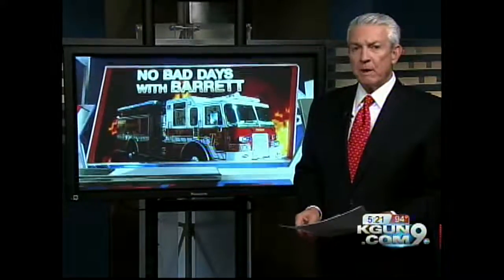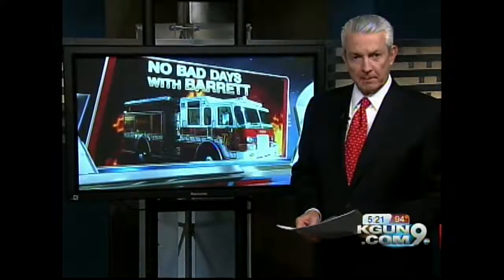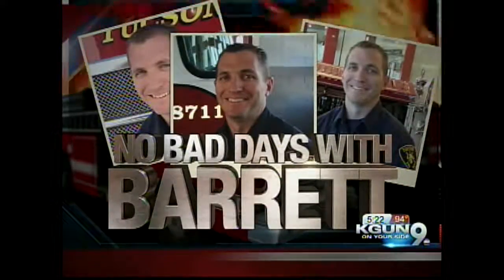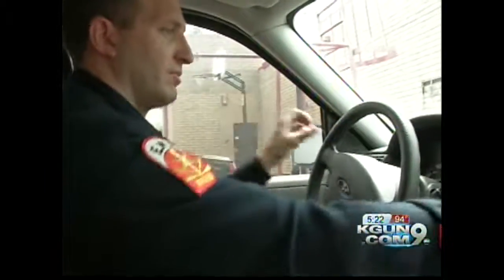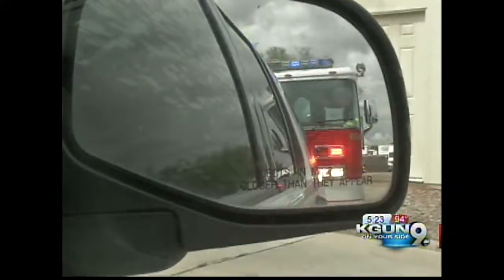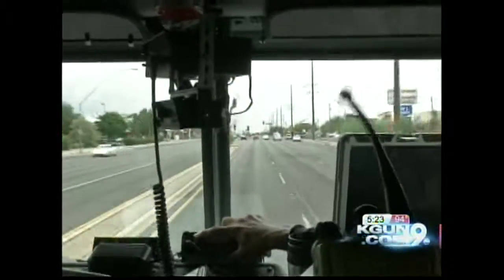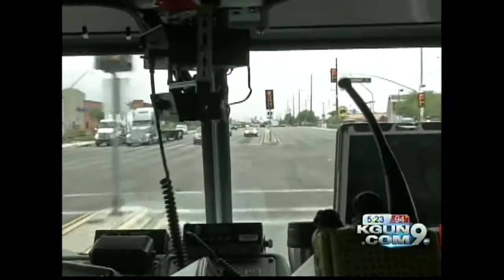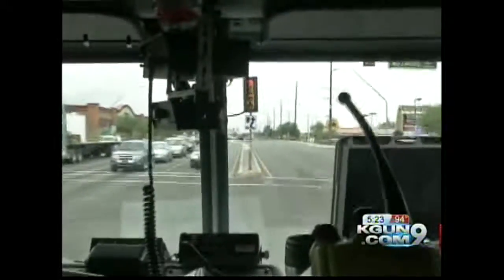No Bad Days with Barrett - Pull to the Right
Time matters when we're responding to emergencies, so please help us by pulling to the right for sirens and lights.